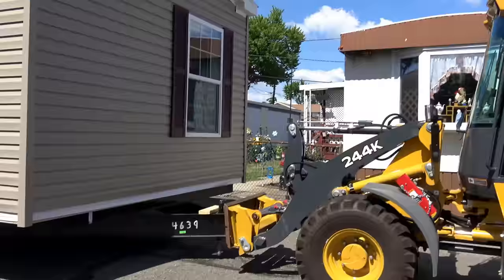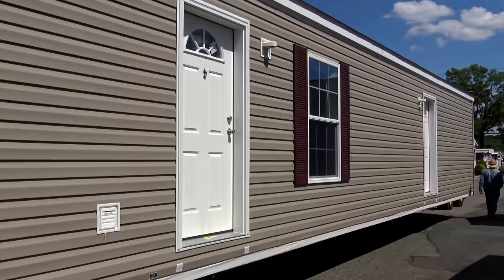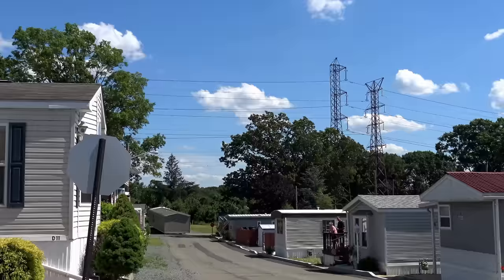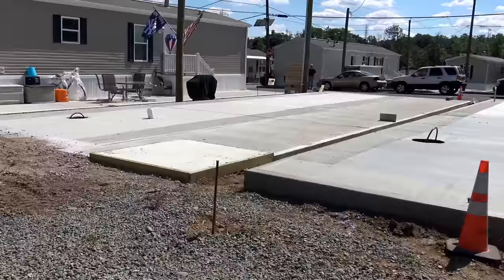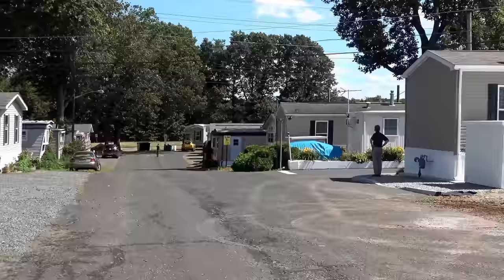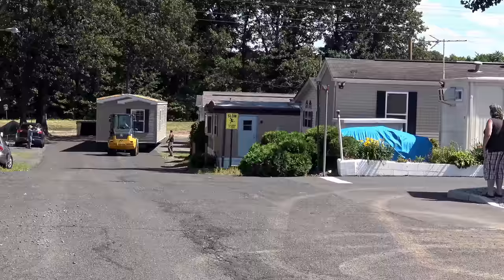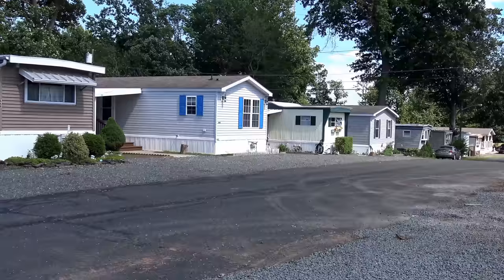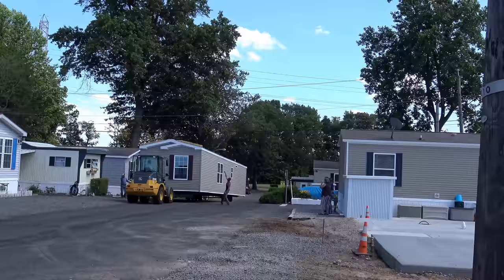SOLD (B-8) How to maneuver Manufactured Homes Edison New Jersey